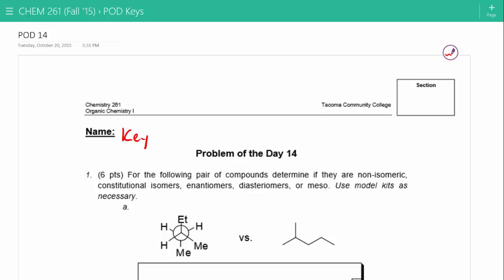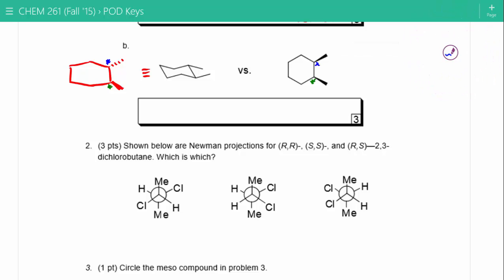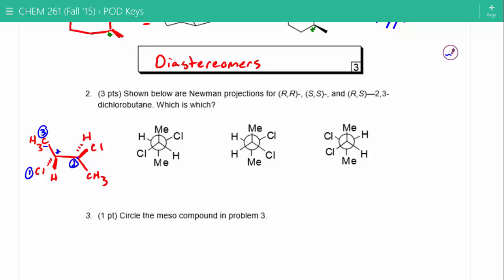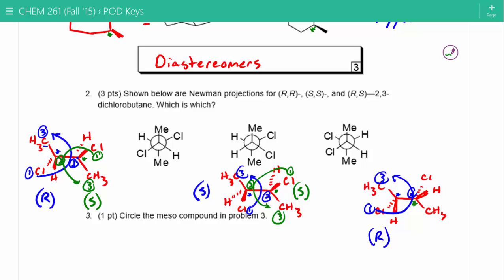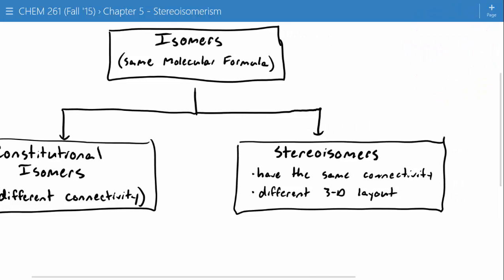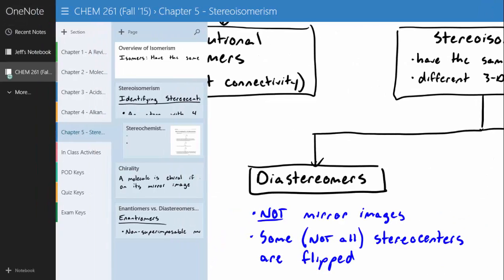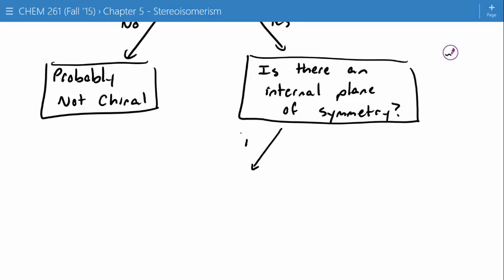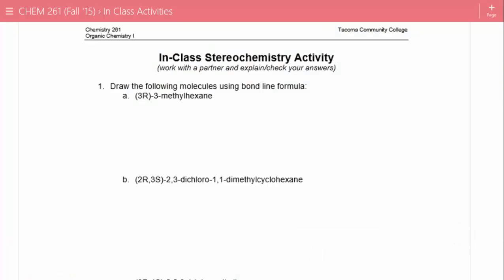In Class Stereochemistry Practice